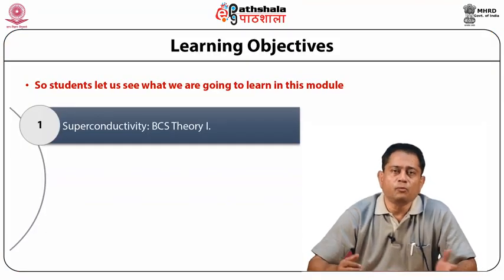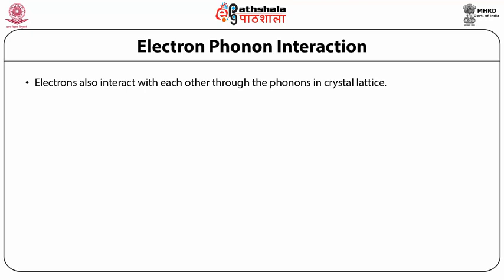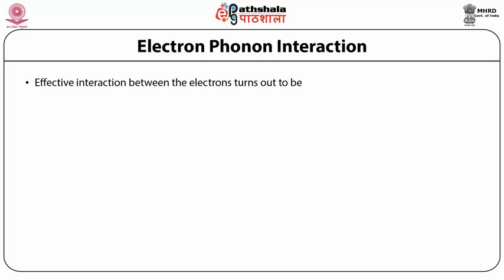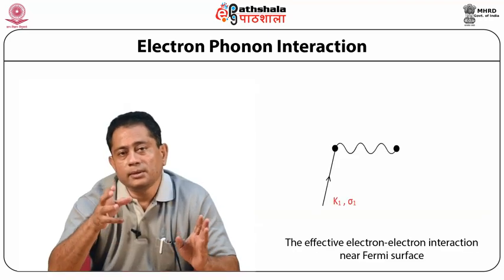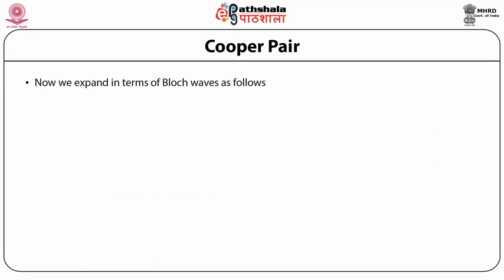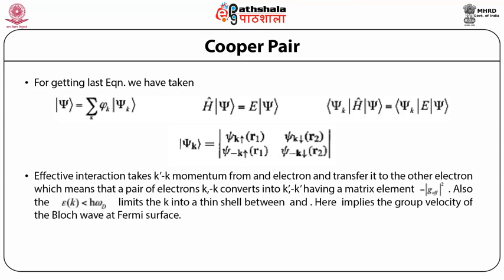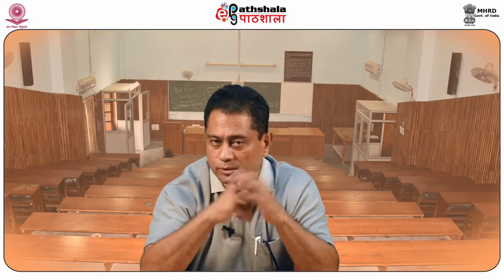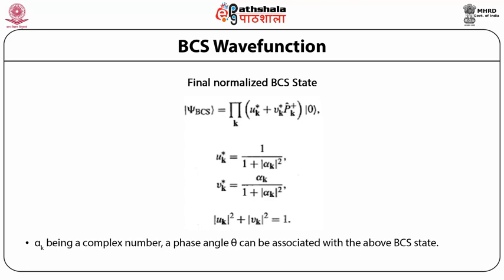Cooper pair and BCS theory